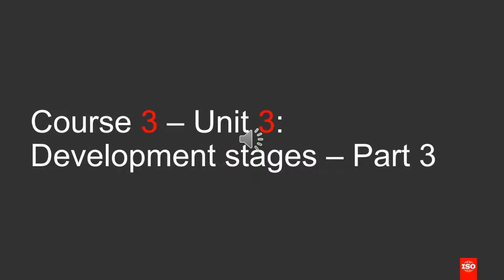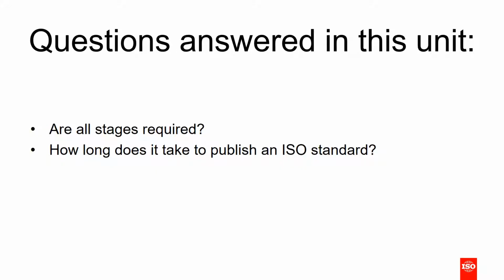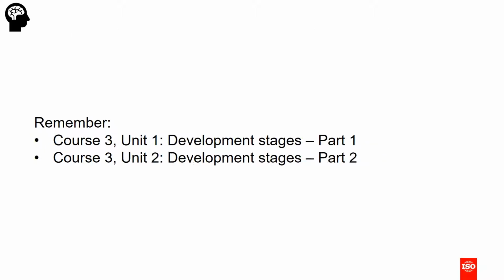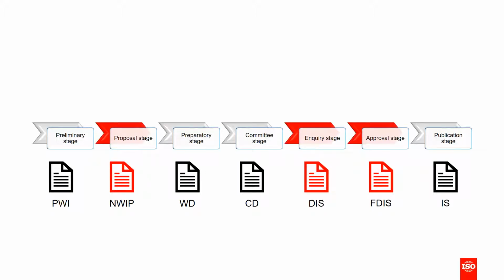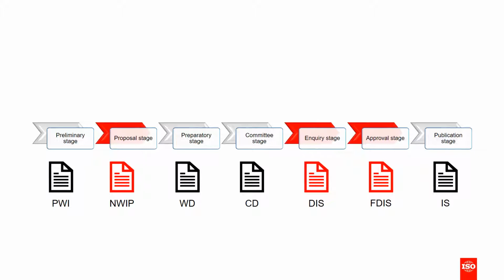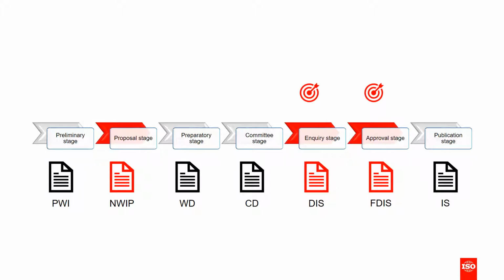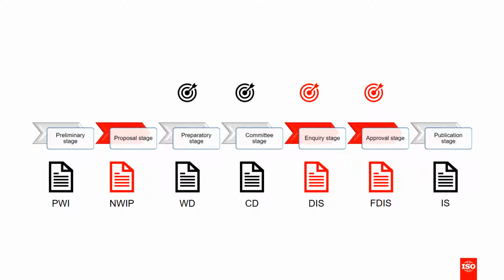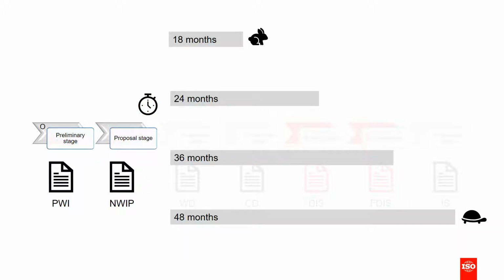Course 3 Unit 3 - Development stages: Part 3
This unit explains which stages of standards development are mandatory and which can be skipped, and gives an idea of how long it takes to develop an ISO standard.